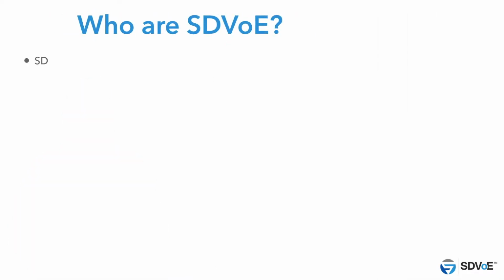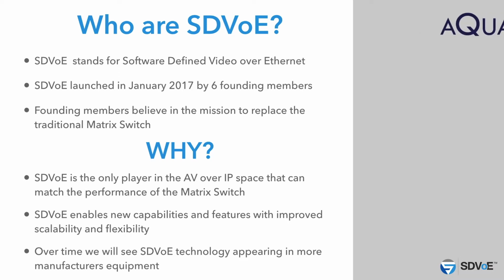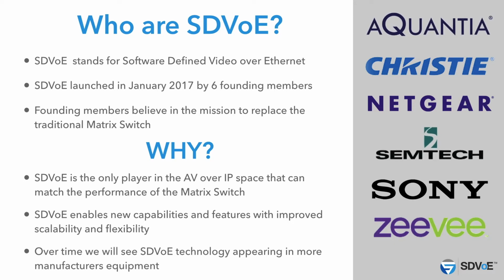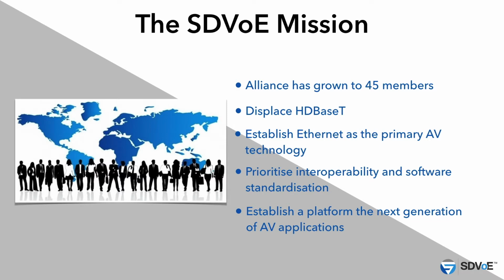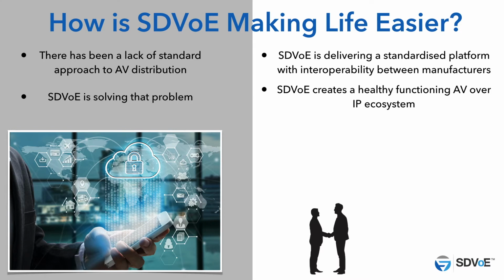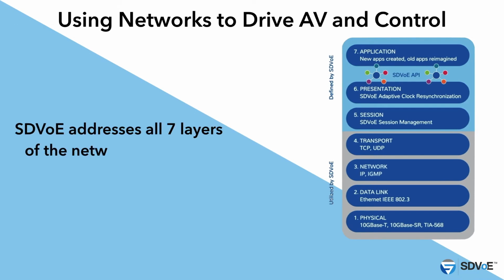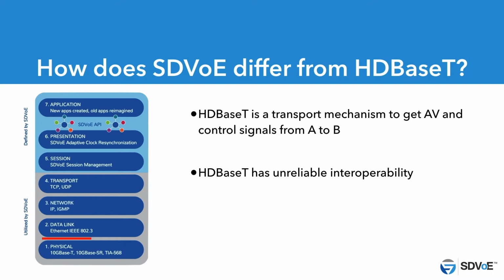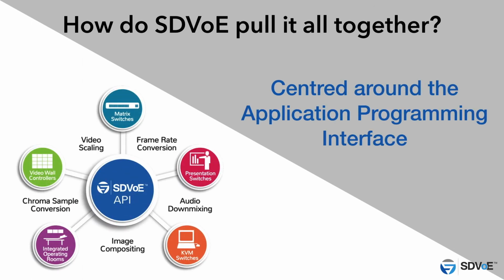DPC - Topic One - Introduction